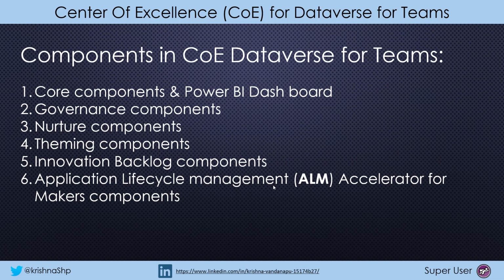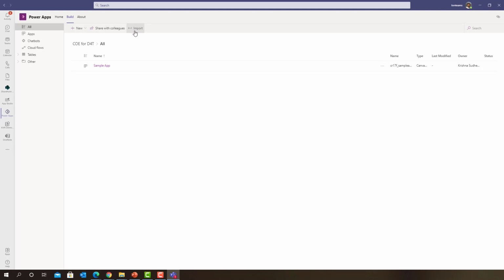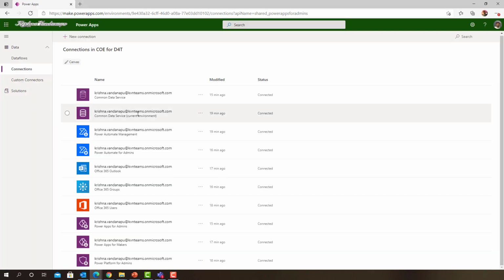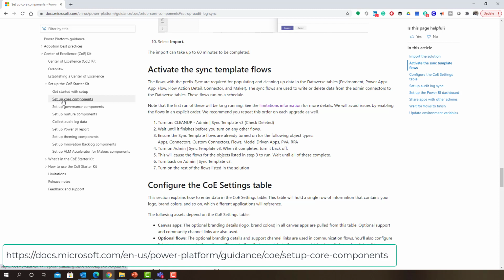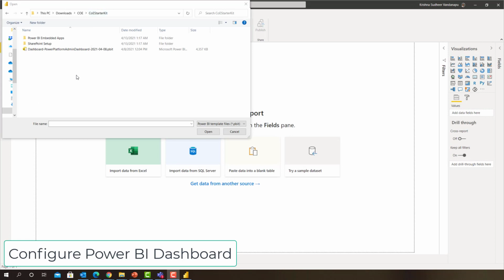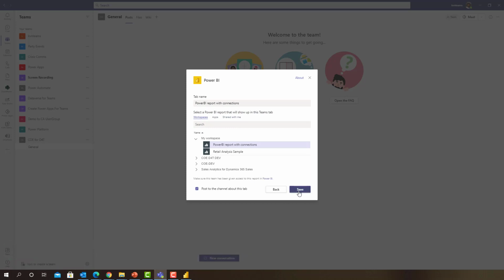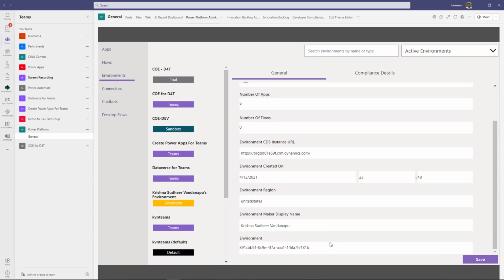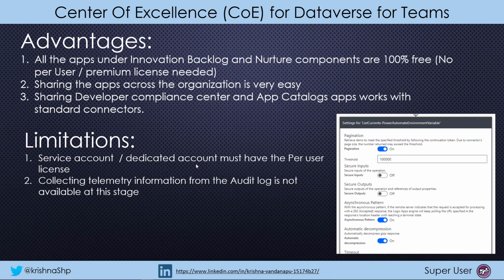CoE Starter kit for the Power Platform in Dataverse for Teams environment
In this video, I have explained how to configure the COE starter kit for the Power platform in Dataverse for Teams.

Table of Contents:
0:00 - Introduction
1:50 - Components in COE Dataverse for teams
2:32 - Prerequisites
4:11 - Enable Dataverse Teams for Teams
5:25 - Import Solution in Dataverse for teams
5:35 - COE Core components configuration
9:20 - Update Environment variables for a managed solution
14:24 - Power-BI Dashboard configuration
18:50 - Adding Power BI in Microsoft Teams
20:55 - Power Platform Admin View
22:40 - Innovation backlog app
23:00 - Developer Compliance Center app
23:28 - Managing Microsoft Dataverse for Teams with the COE
25:08 - Advantages and limitations with Dataverse for Teams